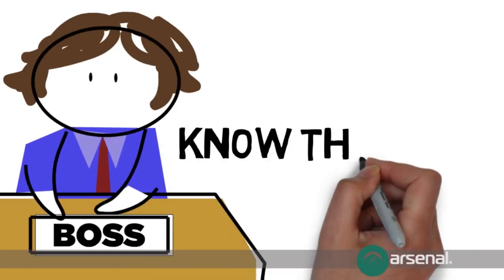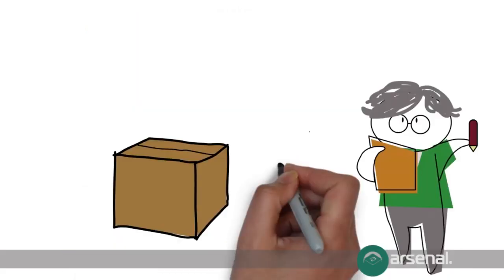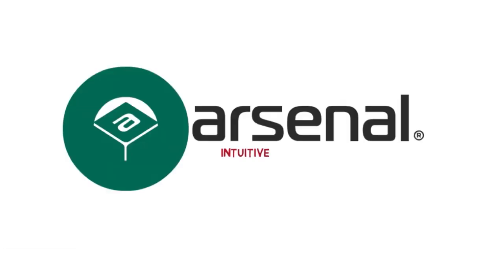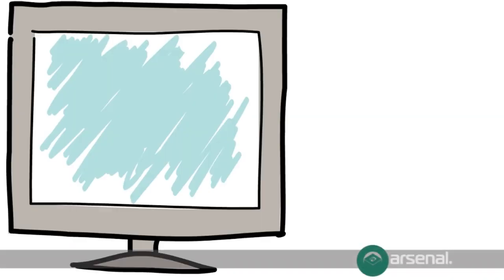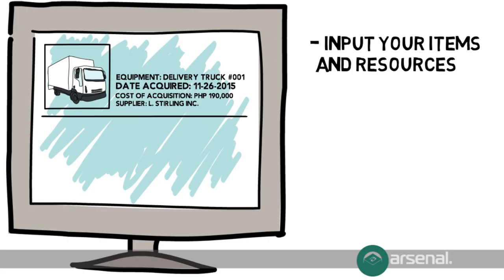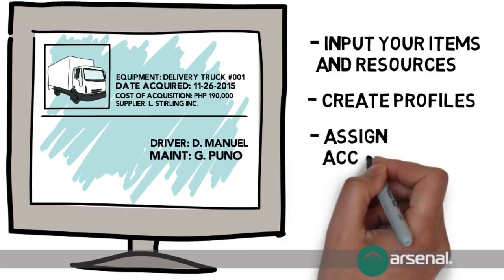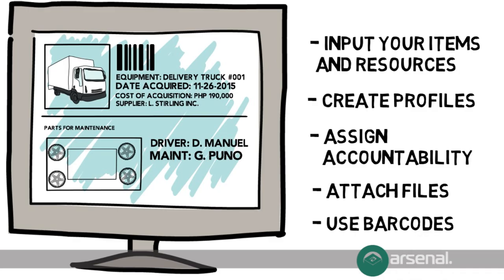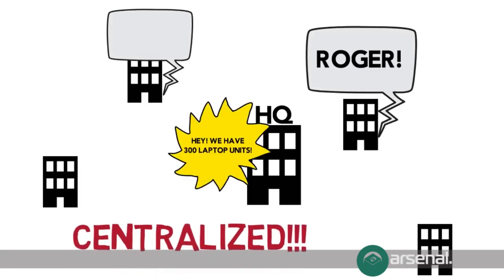ARSENAL - asset management system ad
This video presentation is an example product video ads for the Arsenal Asset Management System created by Revlv Solutions, Inc in the past. We have compiled these videos as initial sample content of our YouTube channel for demo purposes to our clients